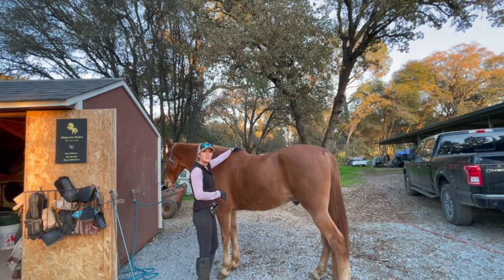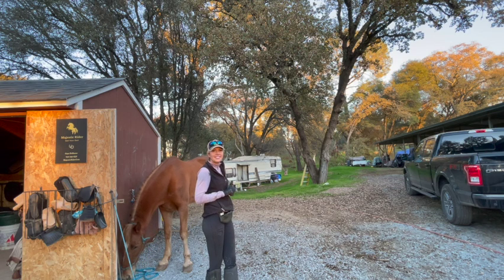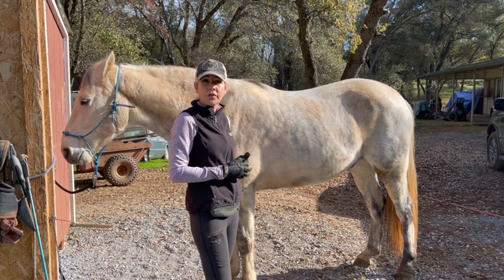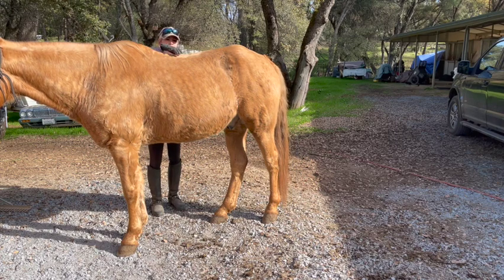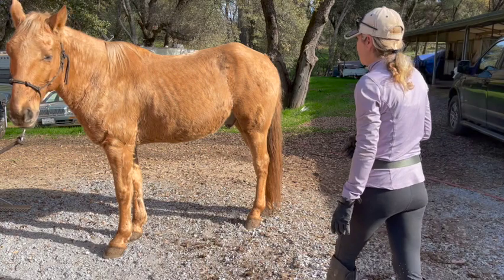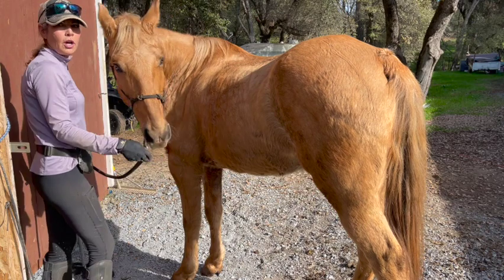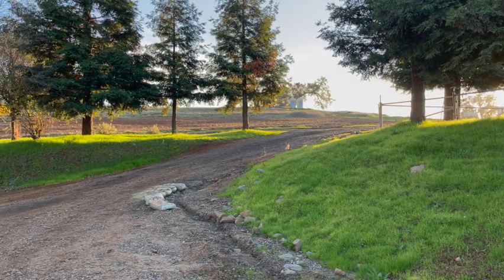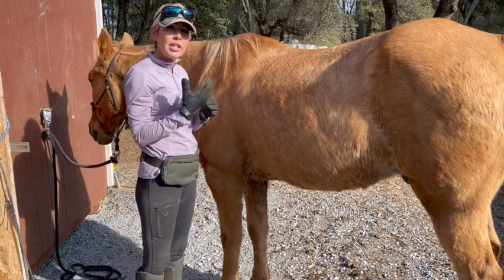Improve The Topline Of Your Gaited Horse - Gaited Horse Training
Thank you for your support. Many gaited horses have poor toplines, especially the ones that are ridden inverted to get their gait or are pacey. Exercises and Nutrition can improve your gaited horse's topline. But it takes time and effort to see a difference but well worth the effort.

Tri Amino
Elevate Vit E
Vit E and Selenium
Renew Gold
Weight Gain
Top Line